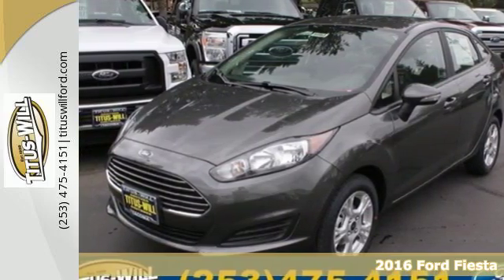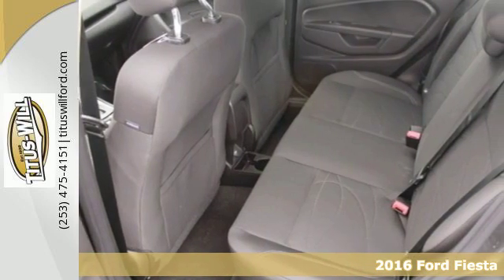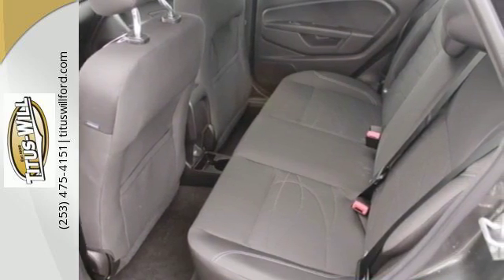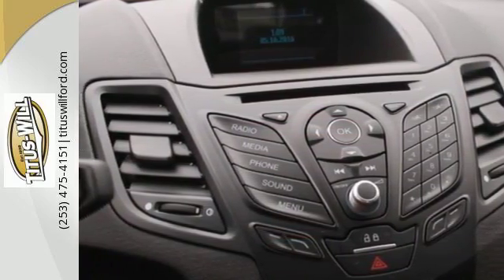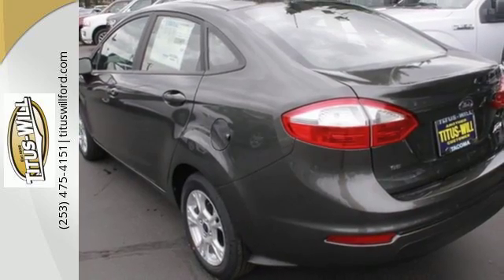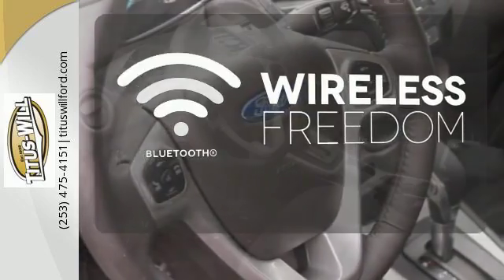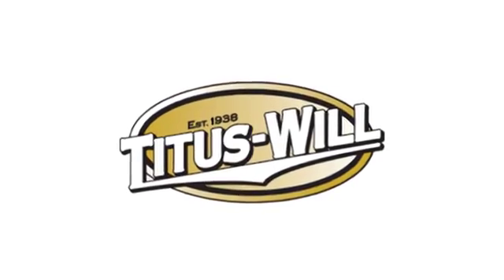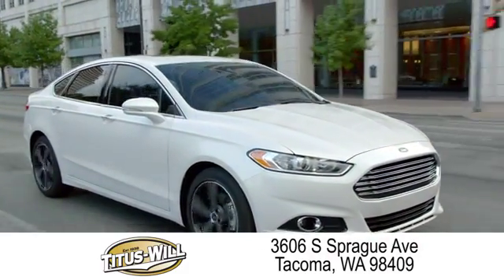New 2016 Ford Fiesta Tacoma WA Seattle, WA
Year: 2016
Make: Ford
Model: Fiesta
Trim: SE
Engine: 4 Cyl. 1.6 L
Transmission: Automatic
Color: Magnetic Metallic
Interior: Charcoal Black
Stock #: F60963
VIN: 3FADP4BJ8GM167701
The refreshed 2016 Ford Fiesta is attractive, highly capable and a joy to drive. An updated two-tier grille, newly shaped headlights and bumper give the Fiesta a stylish new look. The Fiesta delivers 120hp of fun from its 1.6L engine which achieves up to 28 MPG city and 36 MPG hwy. There is also a 1.0L turbocharged engine delivering up to 32 MPG city and 45 MPG hwy. For an intense rush the Fiesta ST delivers up to 197hp with its turbocharged engine. Twin independent variable camshaft timing adds an extra measure of precision, improving fuel efficiency and power output. For that extra-connected feel, the PowerShift 6-speed automatic transmission can provide torque to the wheels 100 percent of the time during shifts. The electric power-assisted steering gives compensation for pulling and drifting. To help Fiesta stay sure-footed and firmly planted in the corners, a MacPherson-strut front suspension features specially tuned dampers, spring rates and bushings, and a 22-mm stabilizer bar. On the ST trim get the available RECARO seats, which hold you in place during intense drives with their supportive bolsters. There are also available features like heated front seats and ambient lighting with 7 different hues. For space, Fiesta's 60/40 split rear seat folds down, opening up additional room for your gear. The available Ford SYNC system lets you make hands-free calls, stream music from a compatible phone via Bluetooth, and hear turn-by-turn directions through your speakers.

Address:
3606 South Sprague Avenue